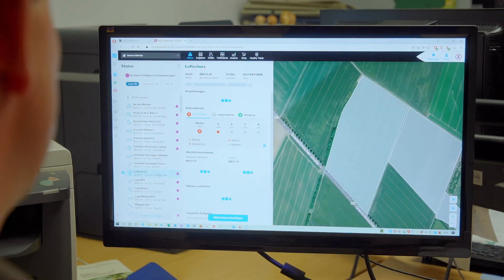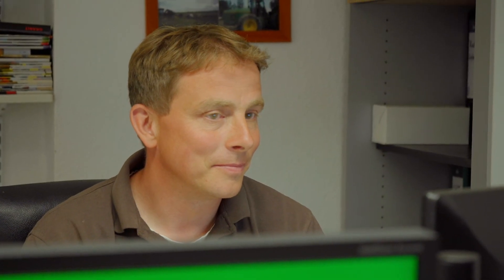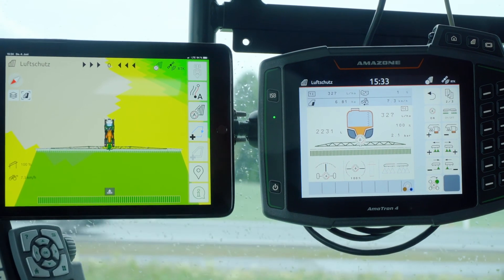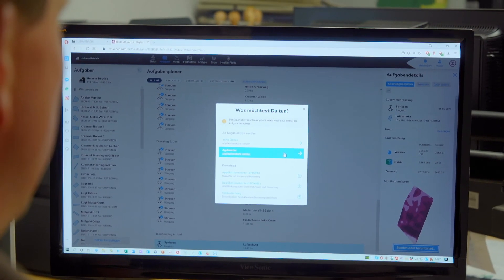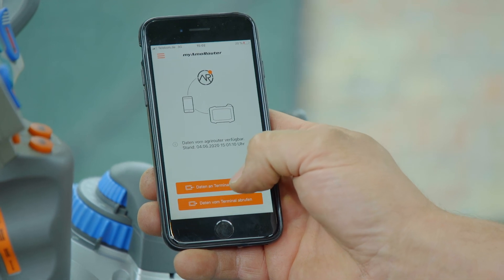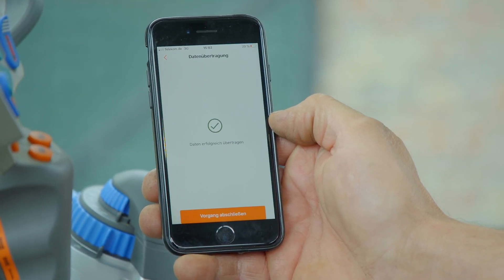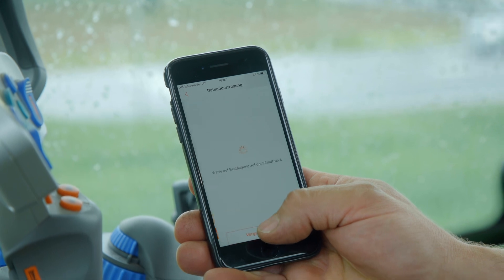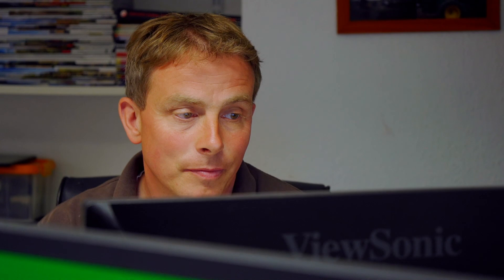Quick and wireless connection to your terminal via agrirouter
Experience the real-life data exchange between xarvio, agrirouter and Amazone on a farm in Germany. Learn how to receive application maps wirelessly on your terminal for wheat ear treatment.